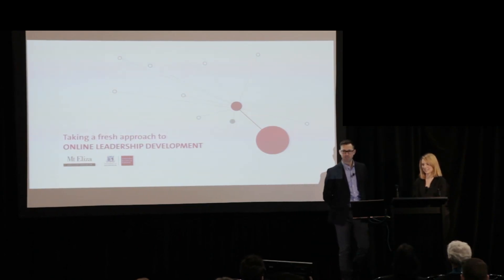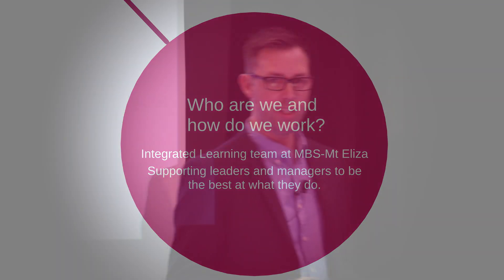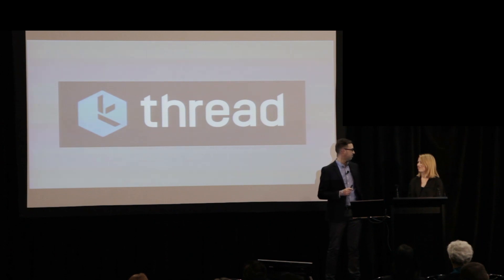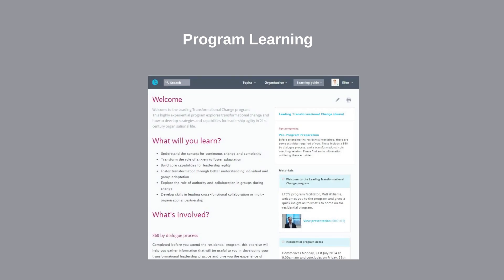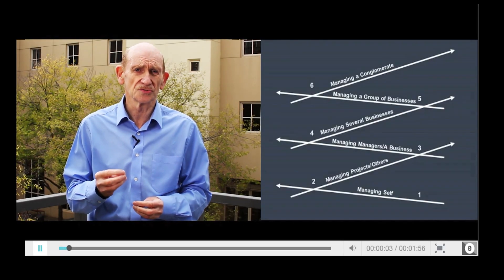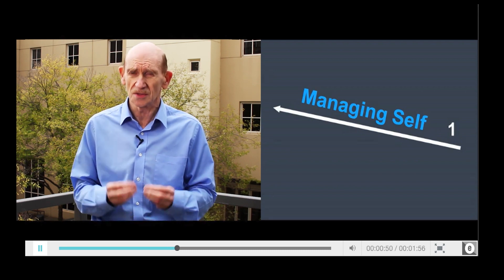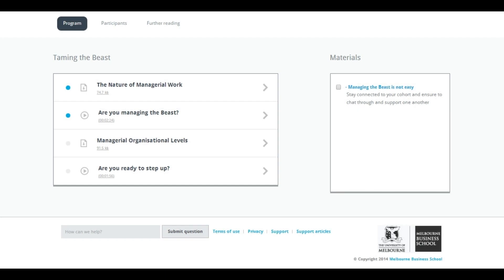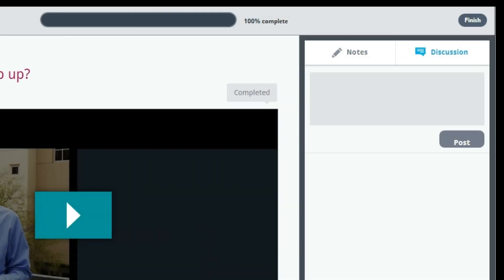Taking a fresh approach to online leadership development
Find out how Melbourne Business School-MT Eliza are embracing the digital world with our latest online learning and leadership tools.
As presented at the 2014 AHRI conference.